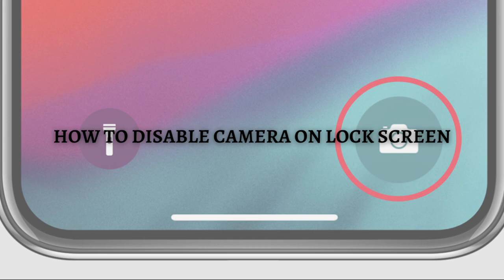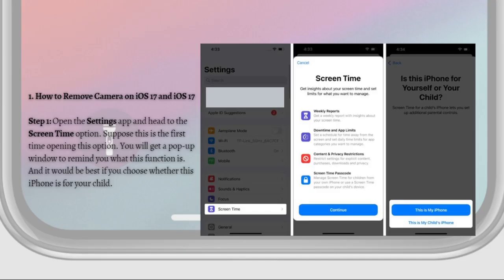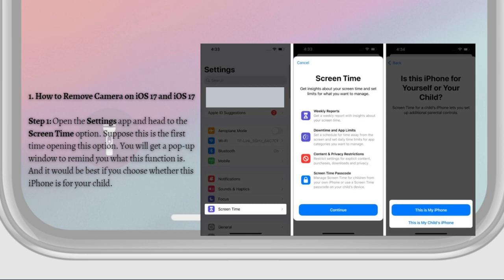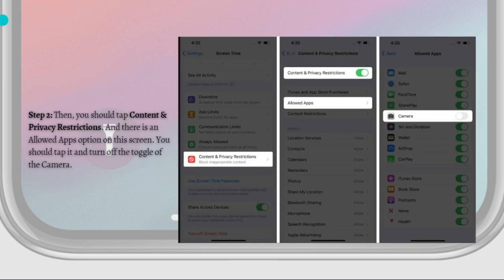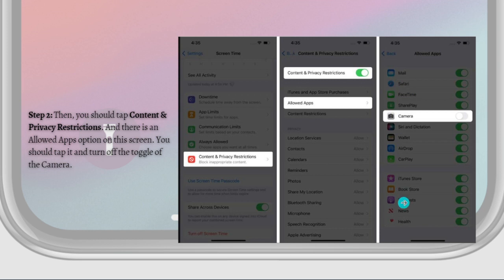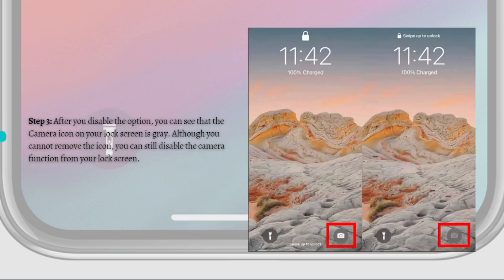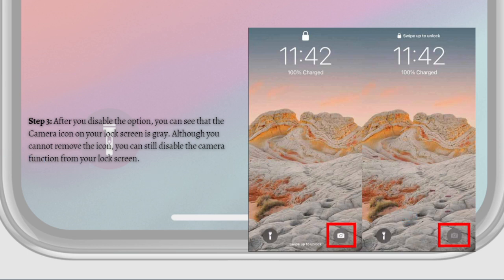How To Disable Camera On Lock Screen (2024 Guide)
Learn How To Disable Camera On Lock Screen. This video will show you how to disable lock screen camera. If you're wondering how to disable camera on lock screen this is for you.